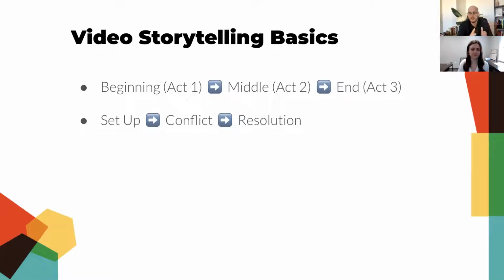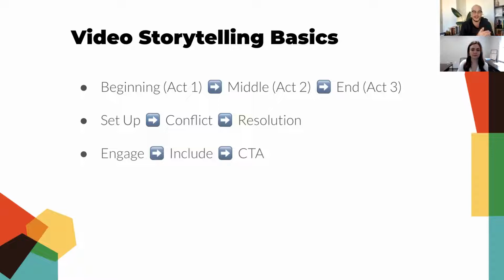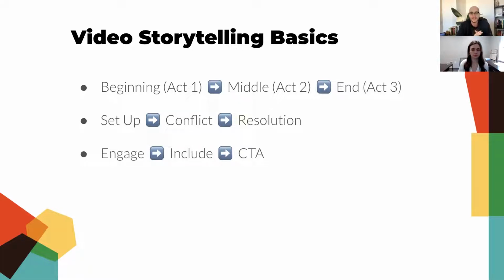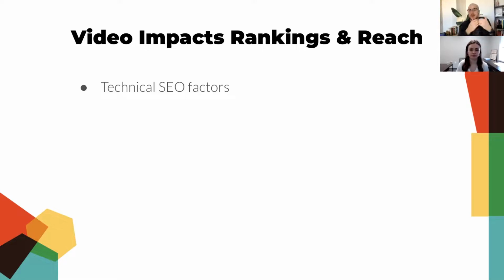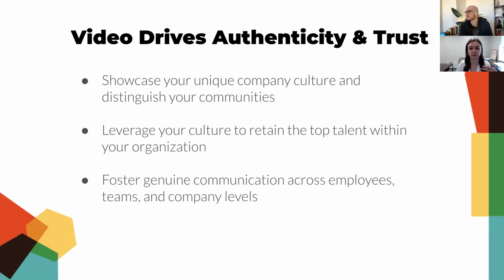4 Video Tactics You Need for Sales & Marketing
Ensuring your messaging and content rises above the noise is no small feat in senior living.
That’s why choosing the right tools makes such a difference - and when it comes to engaging your audience, video reigns supreme! 💪

In this webinar, you'll discover how to use video to differentiate your communities in an extremely crowded and competitive environment.